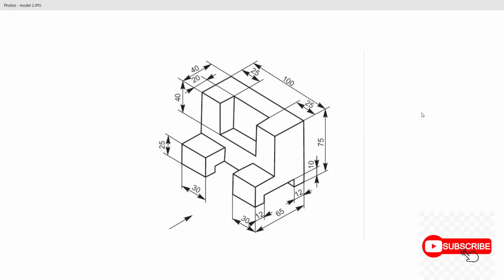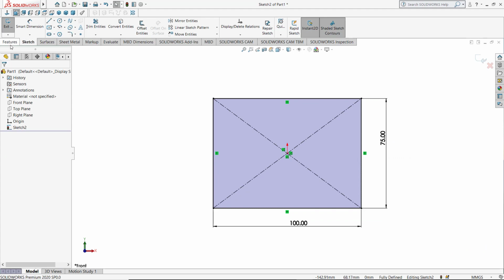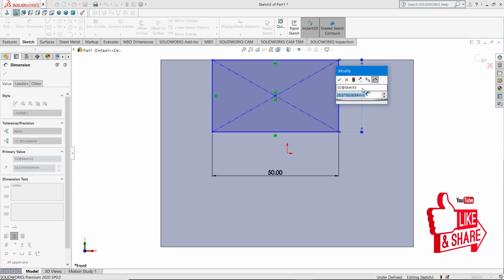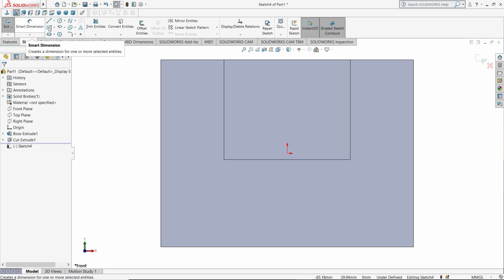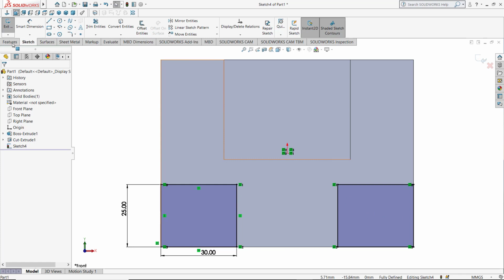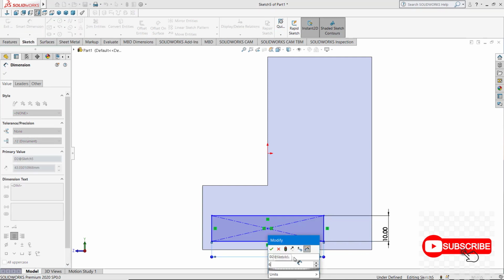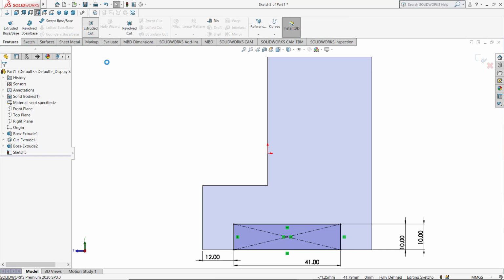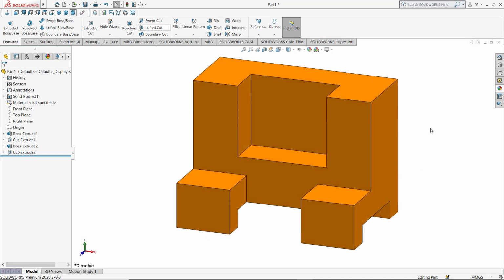Solid Works Basic Design Tutorial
In this  video i will show you how to design basic 3D model in solid works and  i hope you will enjoy the tutorial video, please subscribe my channel for more videos & projects in solid works & don't forget to hit like & share the videos, thanks for watching.